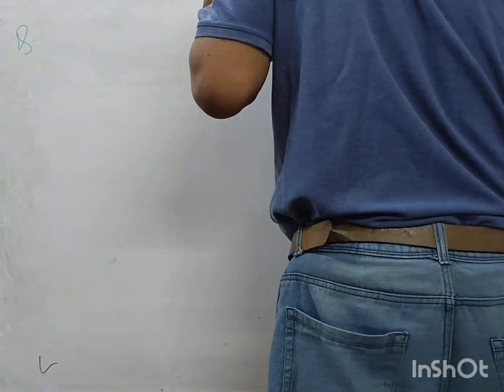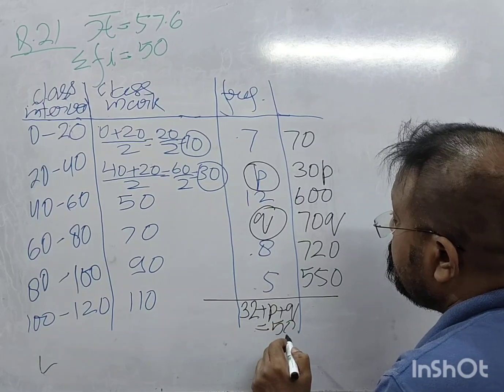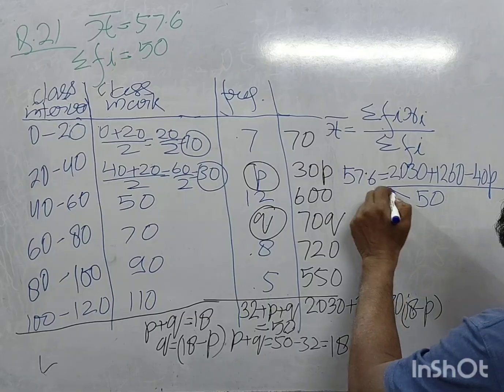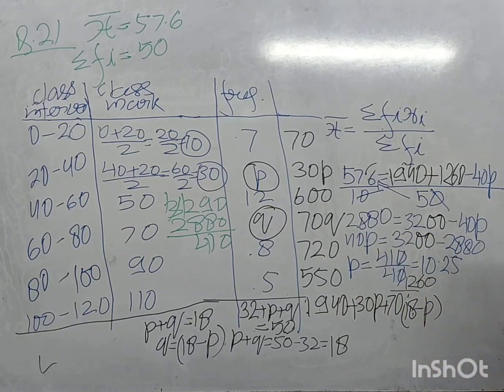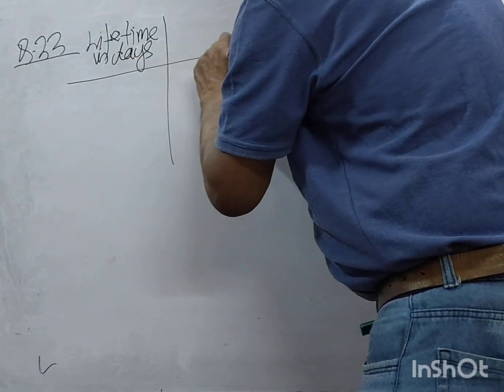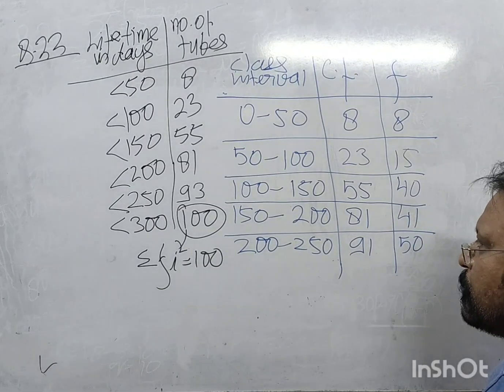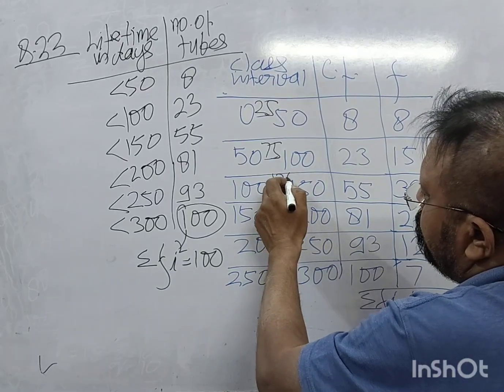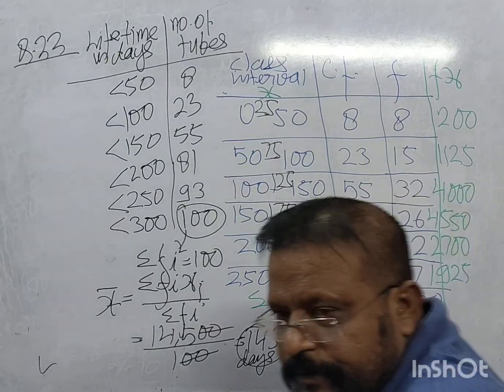Statistics part 2 1910 2025